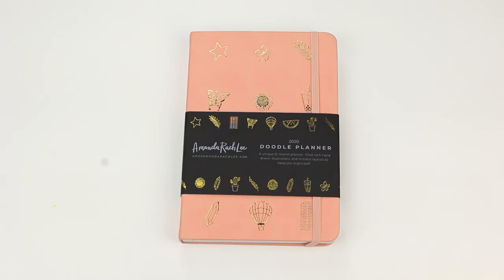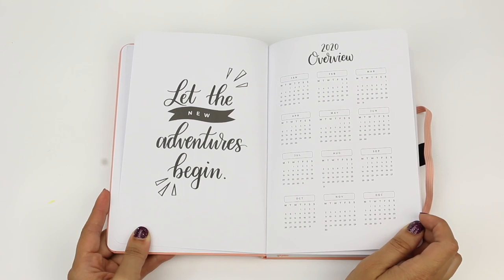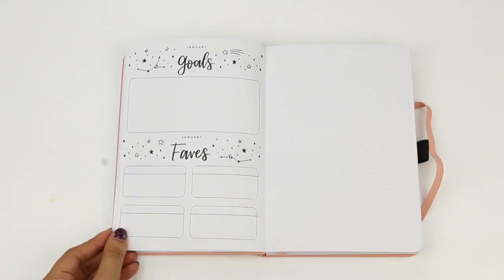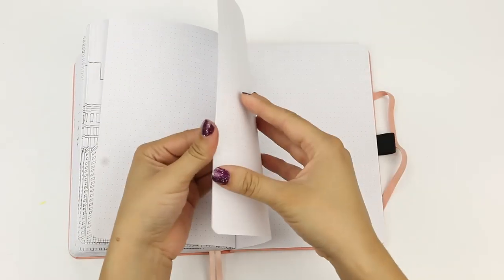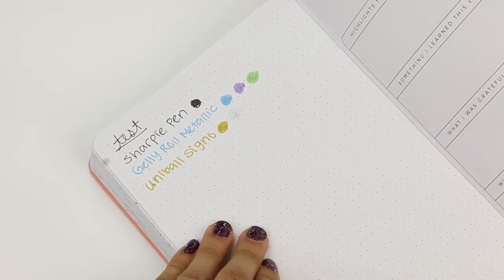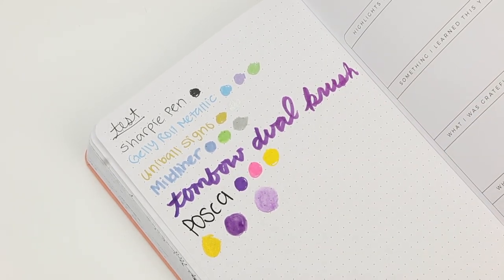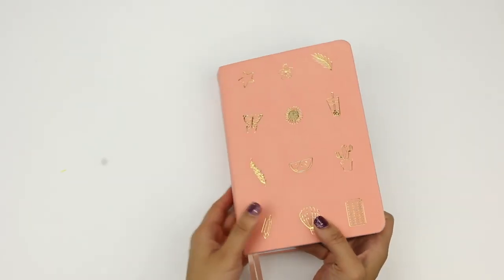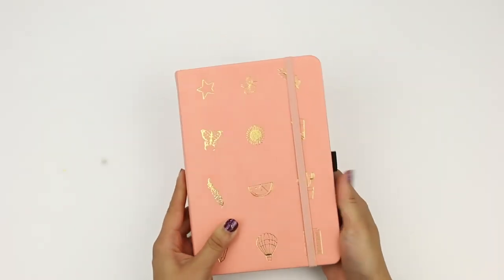2020 Doodle Planner by Amanda Rach Lee Full Review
This video is a flip through of Amanda Rach Lee's Doodle Planner for 2020. Ill also do a pen test in this Doodle Planner in Pink and give my most humble but honest review of the doodle planner.

Sharpie Pen
Gelly Roll Metallic
Posca Markers
Jane Davenport Squid Ink
Tombow Dual Brush Pen
Winsor and Newton Watercolor